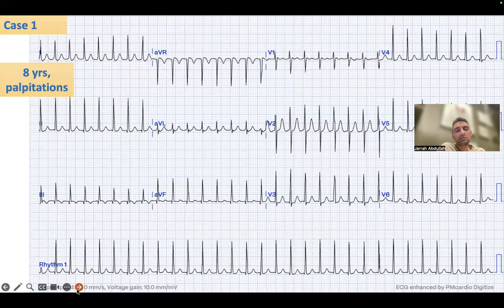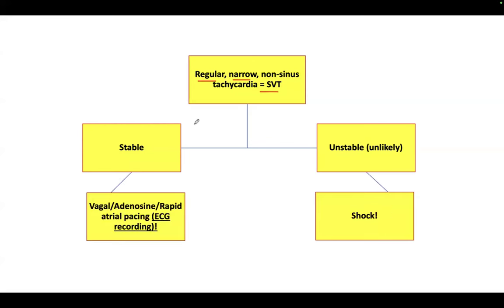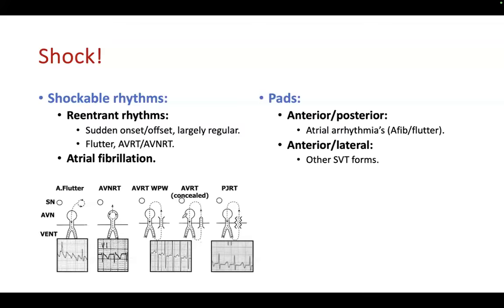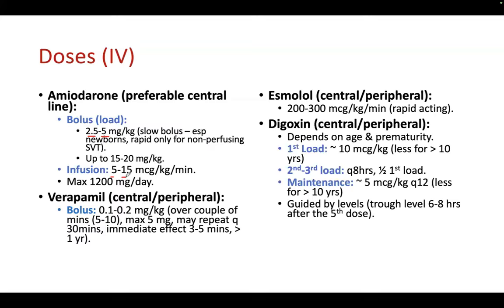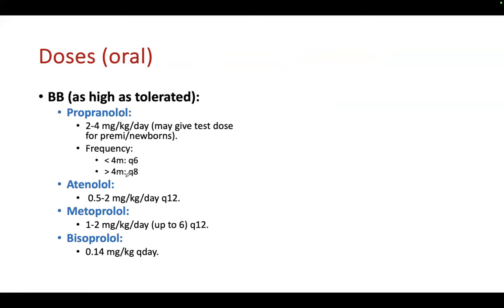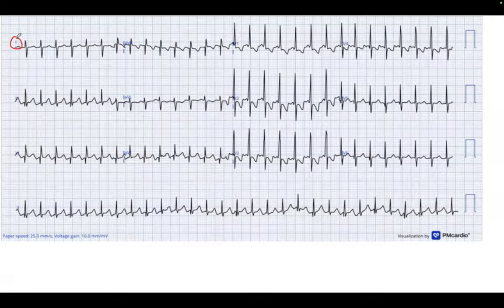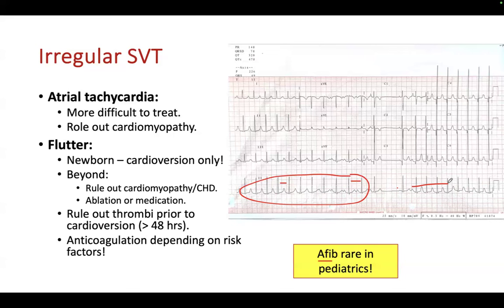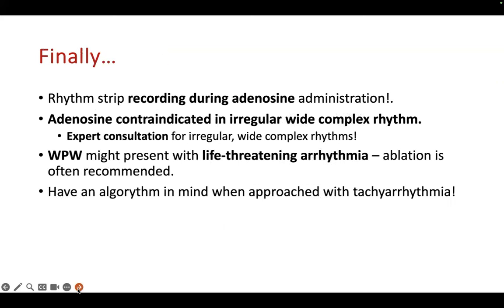Acute SVT management